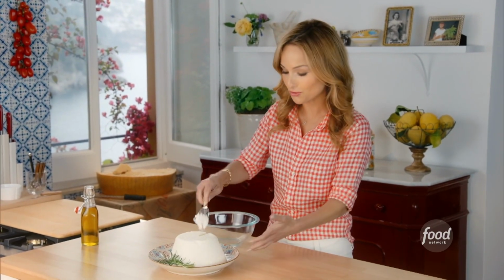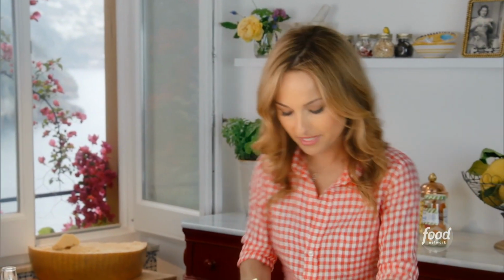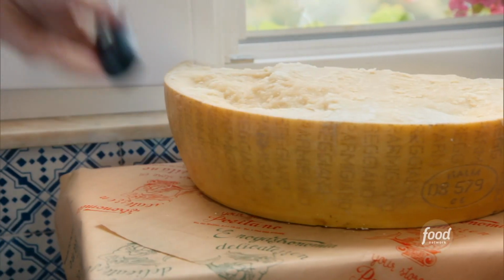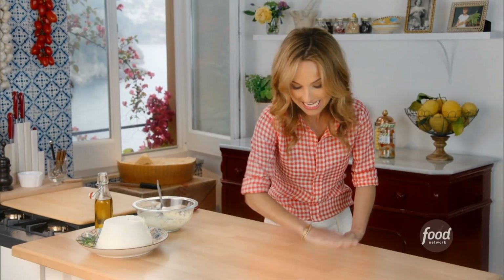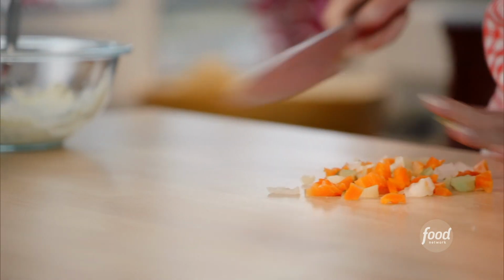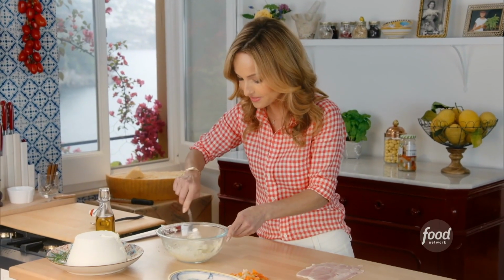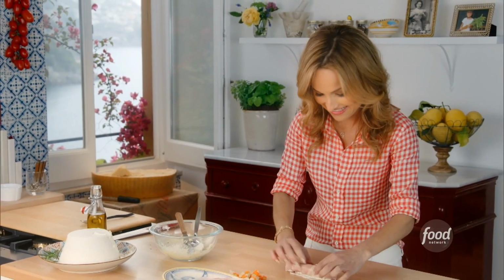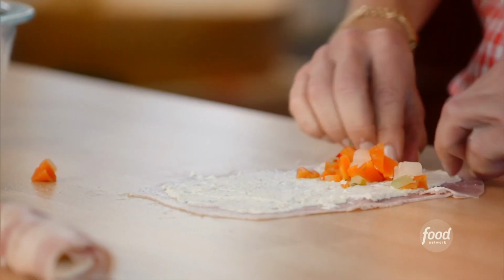Giada De Laurentiis' Prosciutto Cotto Pinwheels | Giada in Italy | Food Network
Giada makes a rolled snack with prosciutto cotto, ricotta and pickled vegetables!

Giada De Laurentiis visits Italy to reconnect with her roots. Whether she's digging into her family's recipe book or sharing Italian culture with her daughter Jade, her trip is all about the bounty and beauty of Italy enjoyed with friends and family.

Prosciutto Cotto Pinwheels
RECIPE COURTESY OF GIADA DE LAURENTIIS
Level: Easy
Total: 4 hr 20 min
Prep: 20 min
Inactive: 4 hr
Yield: 6 to 8 servings

Ingredients

2/3 cup fresh ricotta cheese, at room temperature
1/4 teaspoon chopped fresh rosemary
1/4 cup freshly grated parmigiano-reggiano cheese
2 teaspoons extra-virgin olive oil
12 slices (1/2 pound) thinly sliced prosciutto cotto (Italian cooked ham)
3/4 cup chopped jarred giardiniera (Italian pickled vegetables)

Directions

Mix the ricotta, rosemary, parmigiano and olive oil in a bowl with a rubber spatula until smooth.

Lay 2 pieces of prosciutto cotto on a board in front of you lengthwise, overlapping by half and patching holes where needed. Spread about 2 tablespoons of the cheese mixture evenly over the prosciutto. Sprinkle the side closest to you with 2 tablespoons giardiniera and press gently into the cheese. Roll the prosciutto into a pinwheel starting with the edge closest to you, rolling away from you.

Repeat with the remaining prosciutto and filling. Wrap each roll tightly in plastic wrap and chill in the refrigerator at least 4 hours to firm up. To serve, unwrap the rolls and slice into 3/4-inch pieces with a sharp knife.